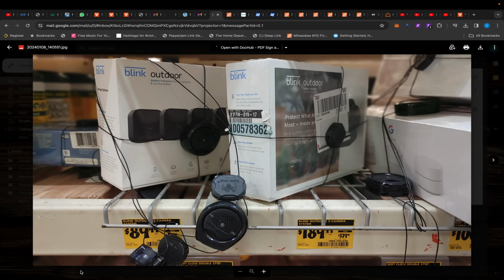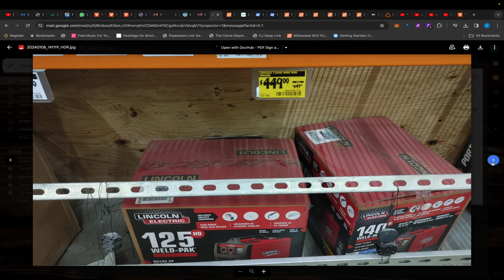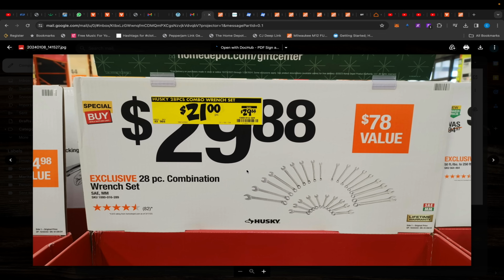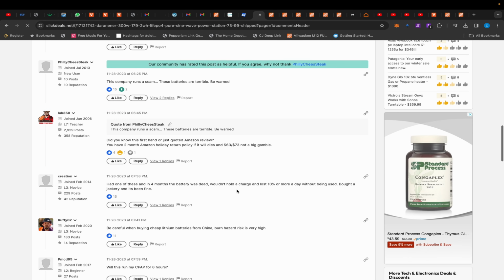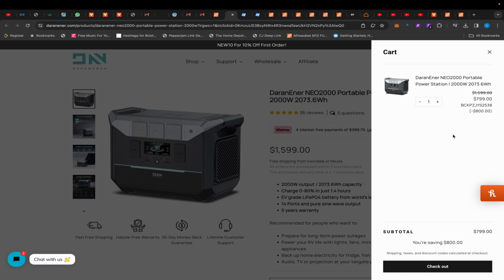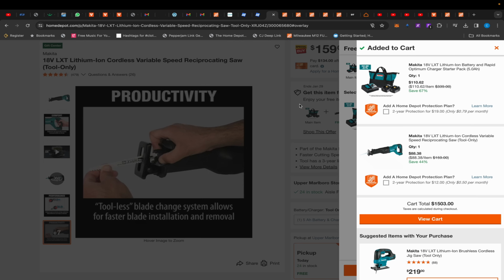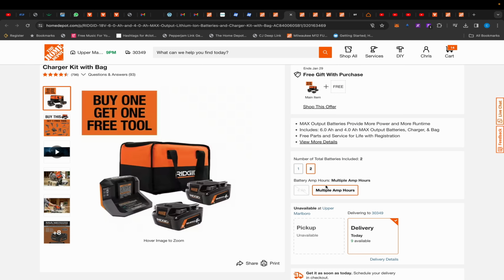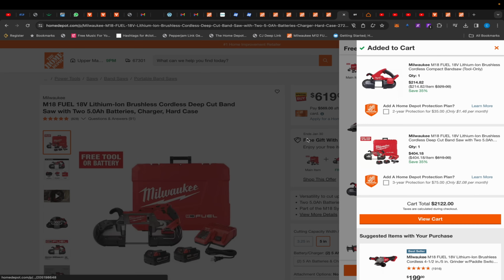Clearance Tool Deals At Home Depot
Clearance Tool Deals At Home Depot. Lots of clearance deals popping up in store! Feel free to sign up on Brickseek and try to check inventory. It hasn't been working well for me recently but maybe you'll have better results! Links to deals in description.

DaranEner Power Stations
I personally do not recommend this company but if you're feeling froggy, you can follow the Slickdeals